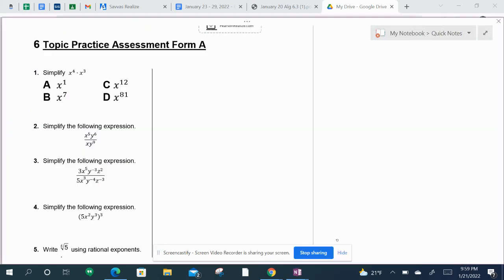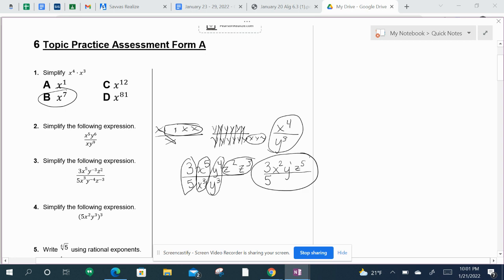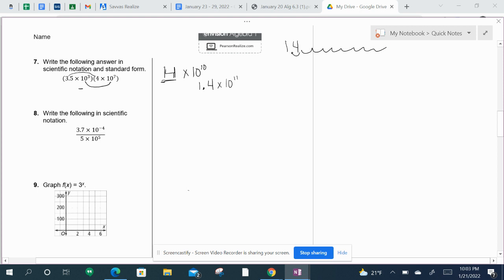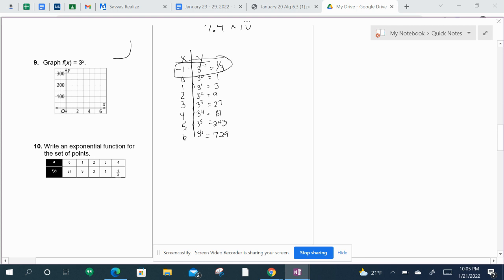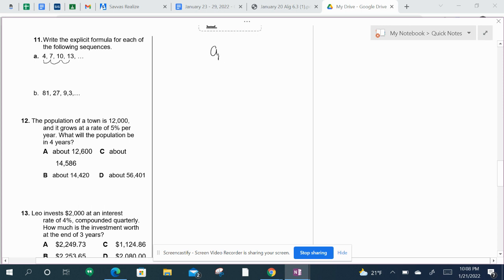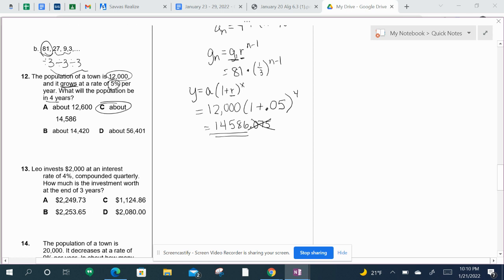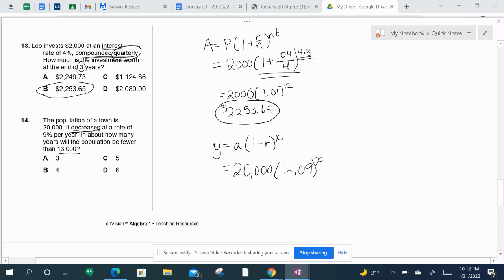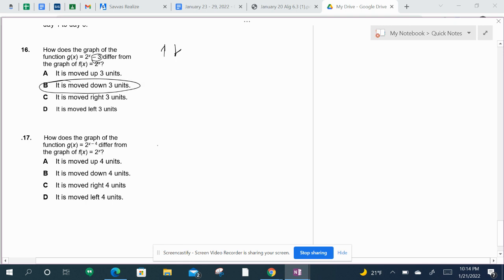Chapter 6 Practice Test Video